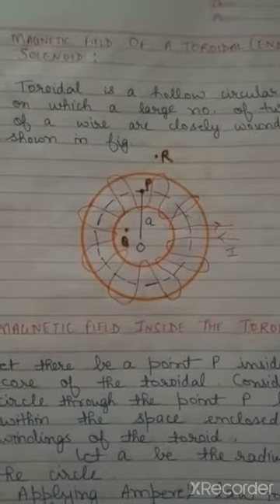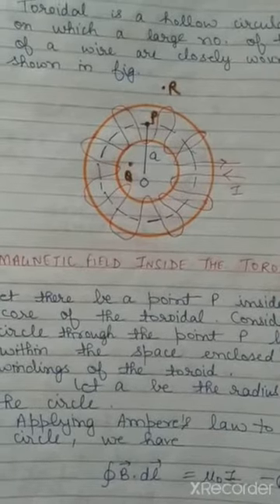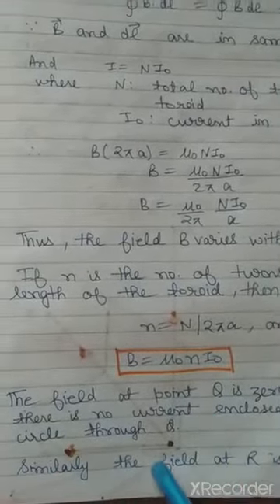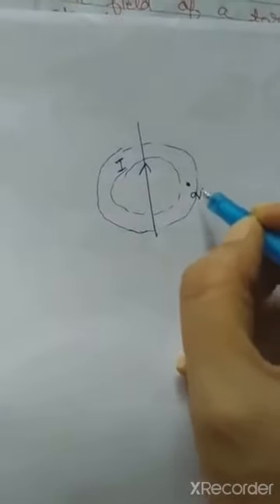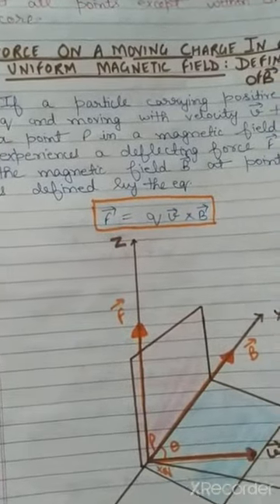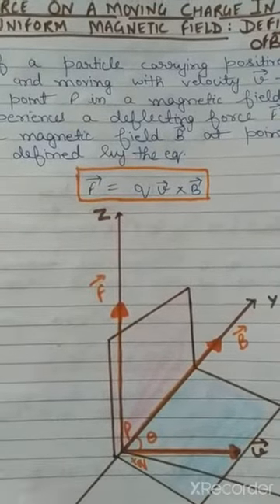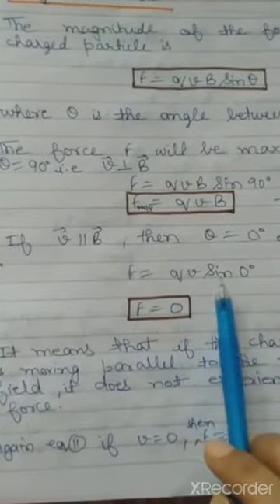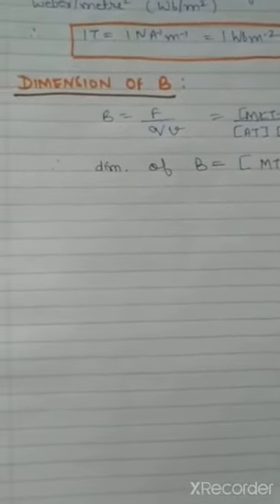Class XII : Magnetic field due to a toroidal lec-5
Magnetic field due to a toroidal solenoid and force acting on a moving charge..